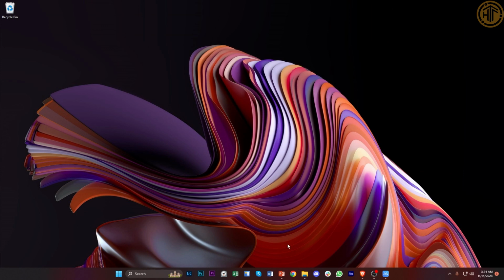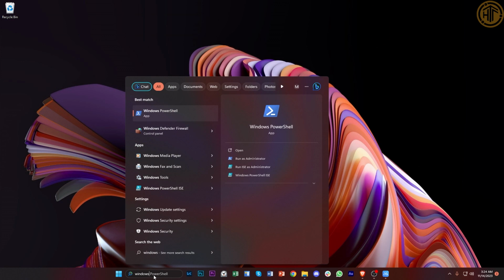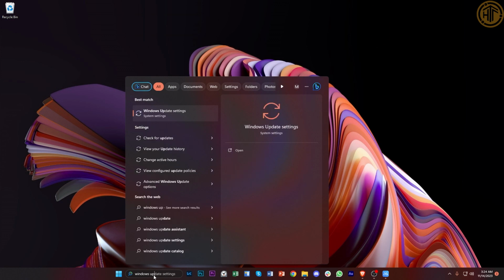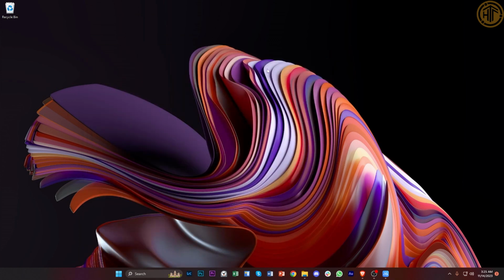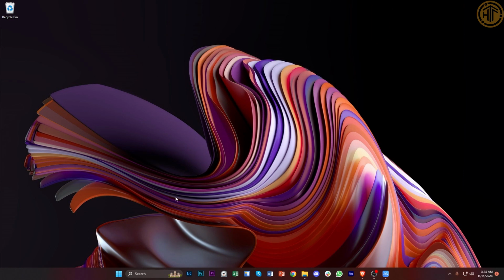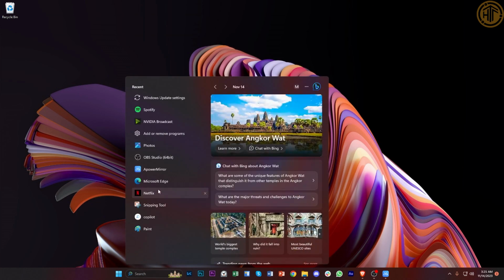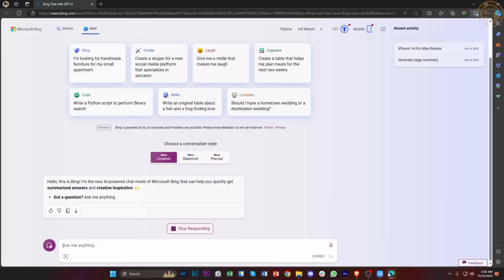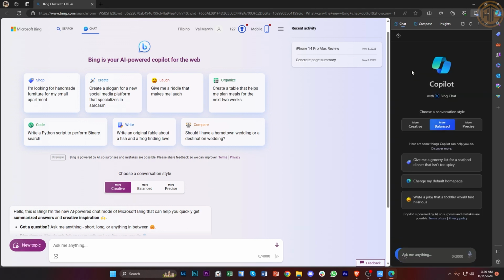How To Fix Copilot Option Missing On Windows 11 (Problem Solved)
In this video, you will learn how to fix copilot option missing after windows 11 update easily. Stay till the end of the video to find out how to solve copilot option missing problem on windows 11.

Did you learn how to fix windows 11 copilot option missing?

Do you want to see another video about how to fix enable copilot option missing on windows 11?

Did you enjoy How To Fix Copilot Option Missing On Windows 11 (Problem Solved)? 👀❓